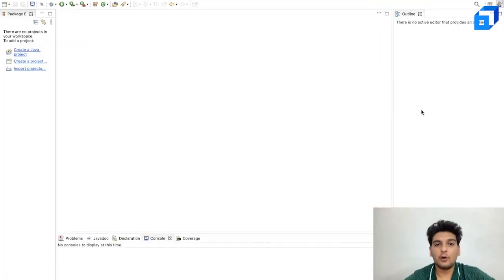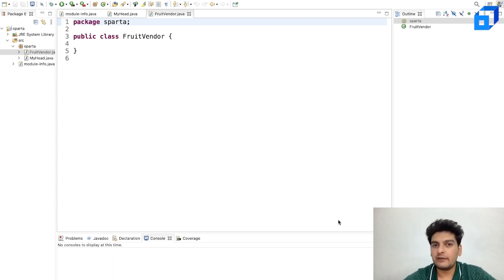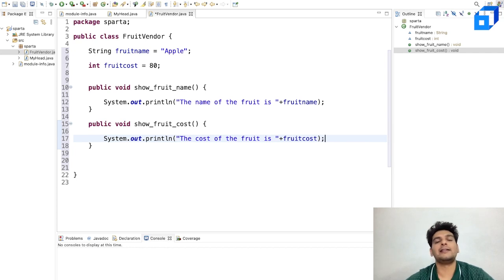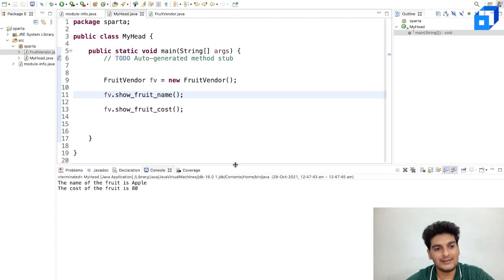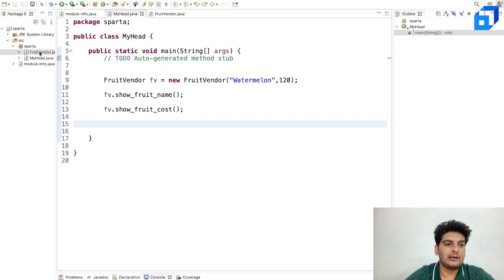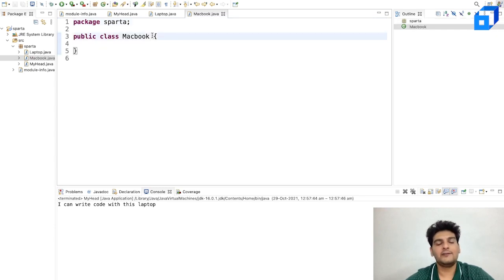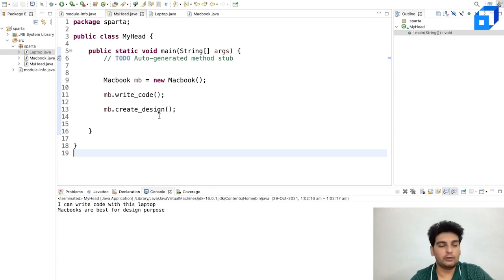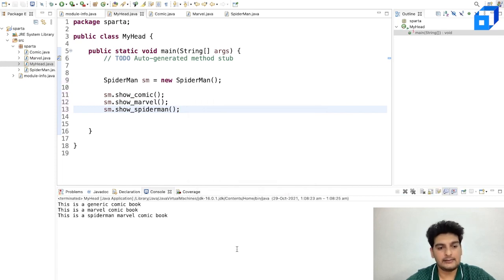Object Oriented Programming in Java for Beginners | OOPS Concepts in Java | Scaler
Object-oriented programming is a programming paradigm built on the concept of objects that contain both data and code to modify the data. Object-oriented programming mimics a lot of the real-world attributes of objects. Some of the most widely used object-oriented programming languages are Java, C++, and Ruby.

Object-oriented programming aims to implement real-world entities like inheritance, hiding, polymorphism etc in programming. The main aim of OOP is to bind together the data and the functions that operate on them so that no other part of the code can access this data except that function.

### In this video, you'll learn:

✔ What is OOPS in java
✔ How to create an object
✔ Concept of inheritance
✔ Multilevel inheritance

⏱ Chapters:

0:00 Introduction
0:45 What is OOPS in java
11:05 How to create an object
17:10 Concept of inheritance
26:00 Multilevel inheritance

### About Scaler